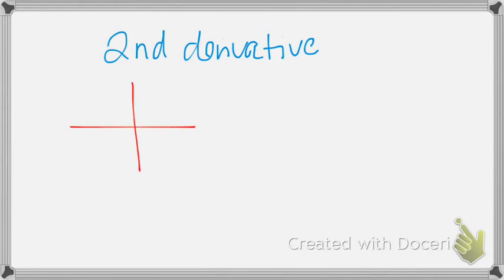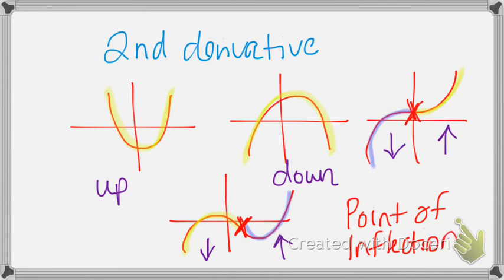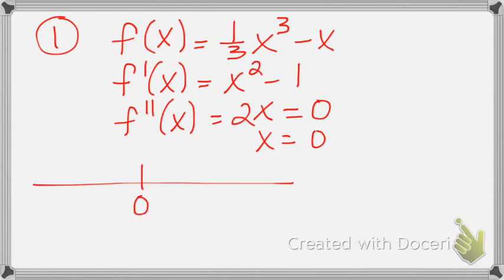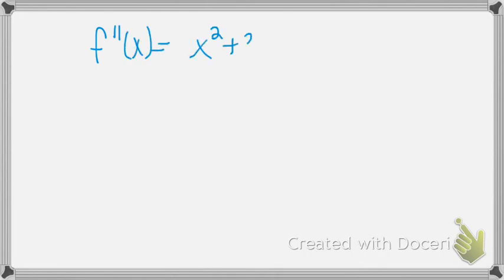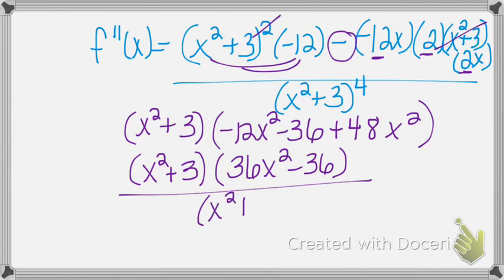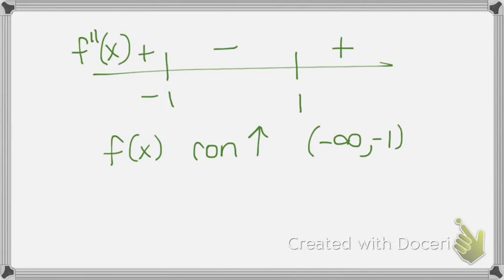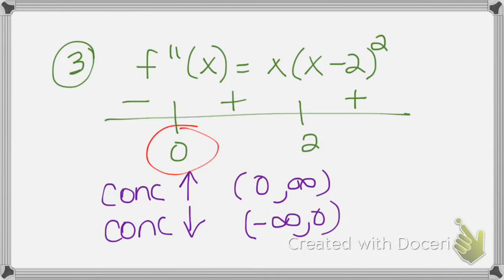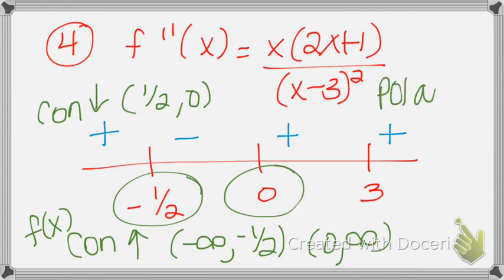concavity and poi